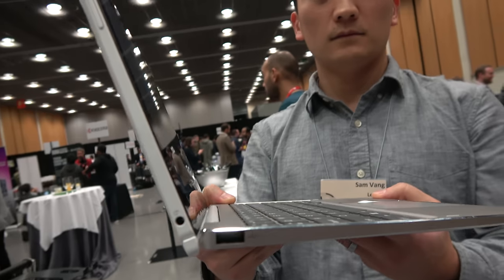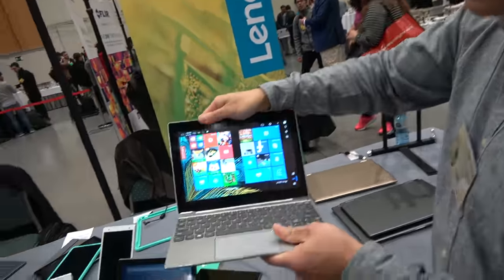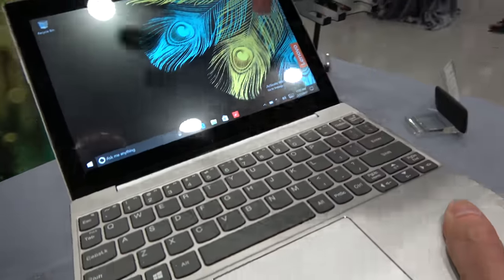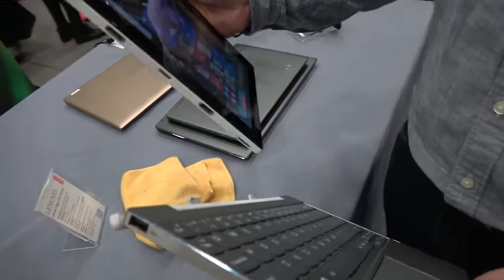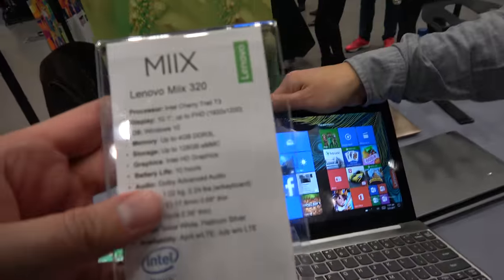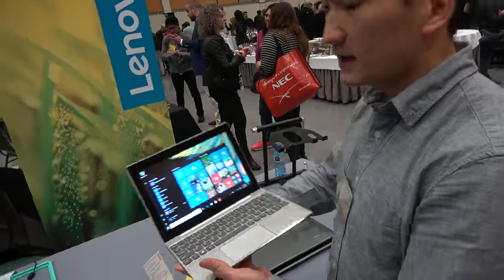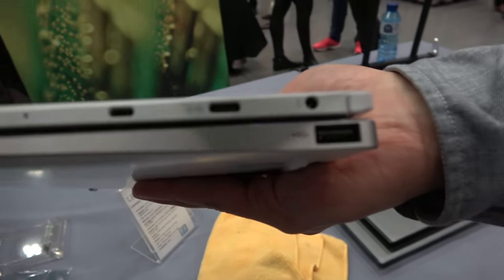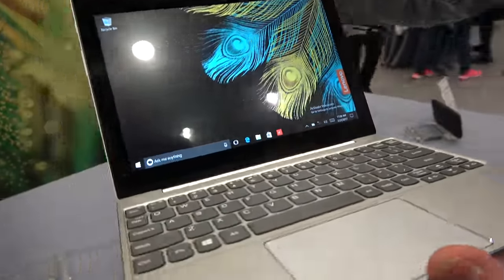$199 Lenovo Miix 320 10.1" Windows 10 Laptop/Tablet convertible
The Lenovo Miix 320 is an Intel Atom based tablet with 4GB of RAM and 128GB eMMC flash storage, and 10.1-inch 1920x1200 resolution touch screen. There is an included keyboard. The Miix 320 is an incredible value at only $199.